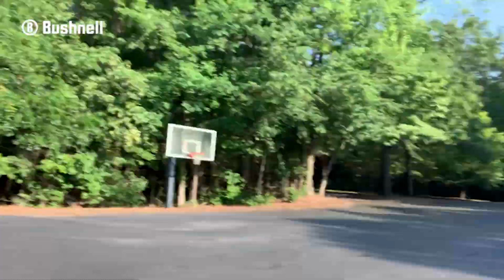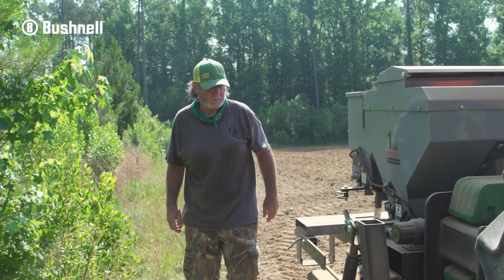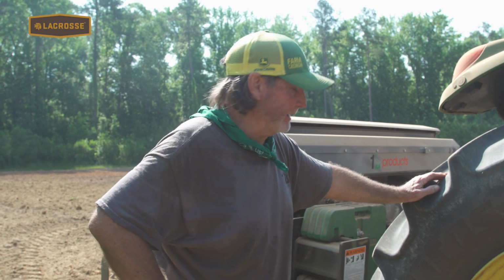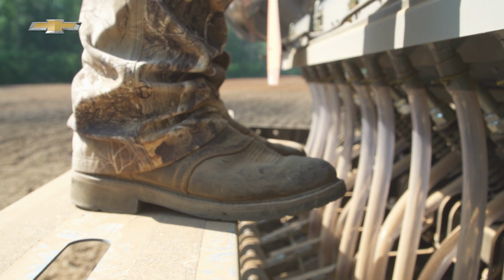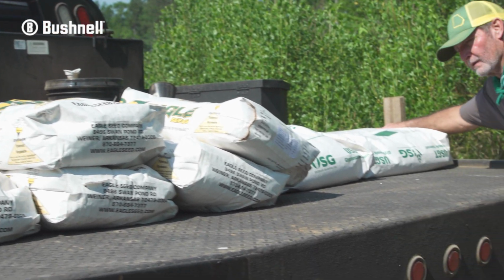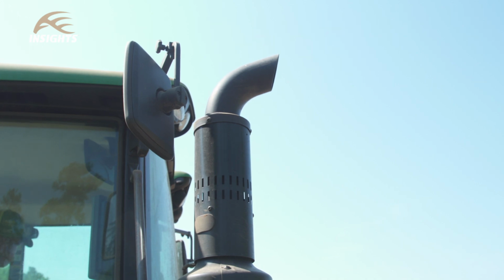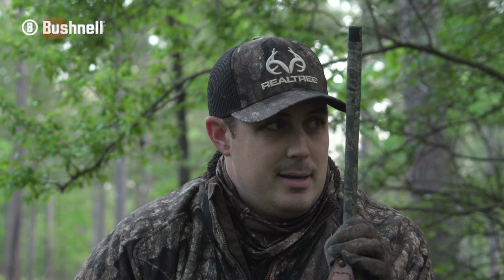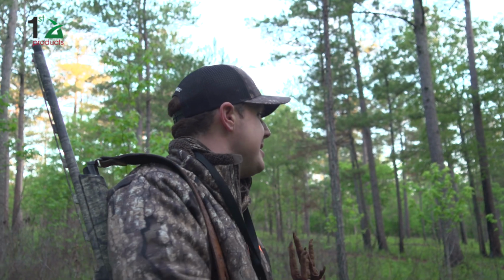Summertime Plant Week | Late Season Strutter | Realtree Road Trips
It's time to put in the work at Realtree Farms. Roger Culpepper is putting the 1st products planters to good use while planting a soybean summer crop. In the mean time, Tyler slipped out for one last turkey hunt before his wedding and finds a GA gobbler willing to read the script!